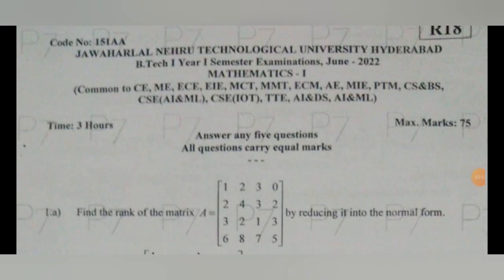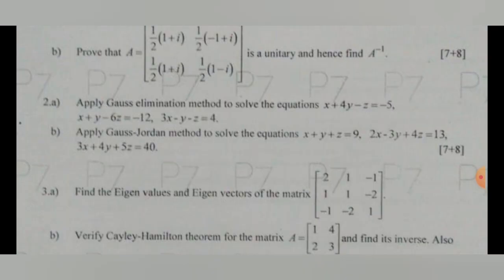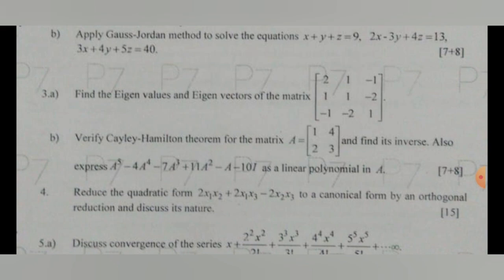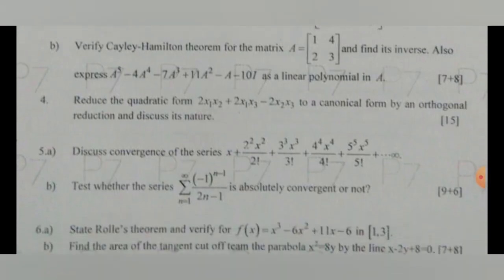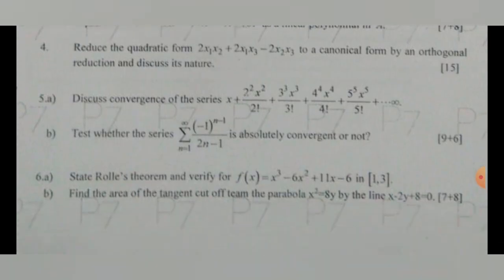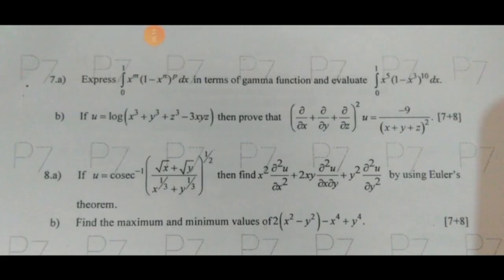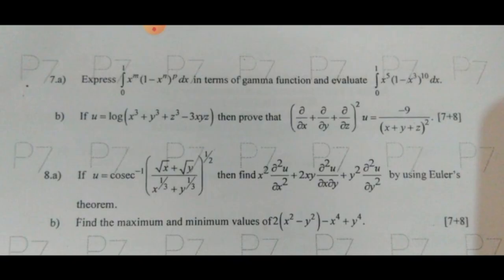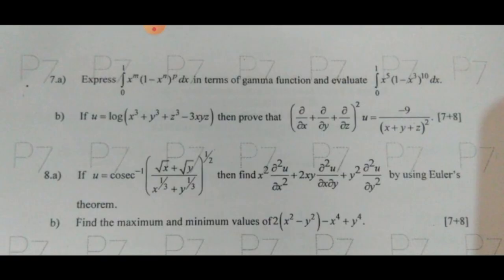JNTUH btech first semester m 1 question